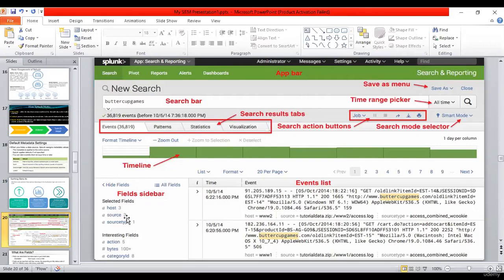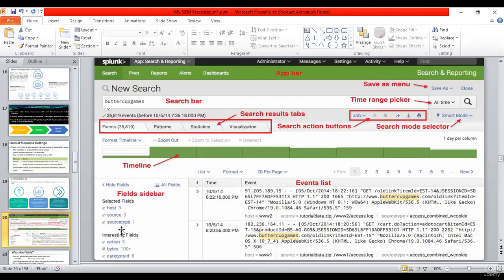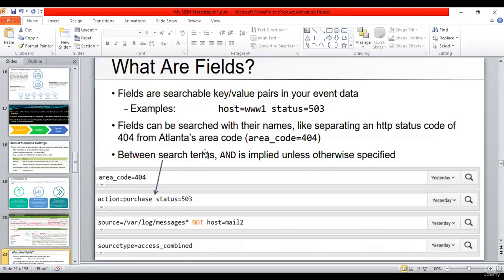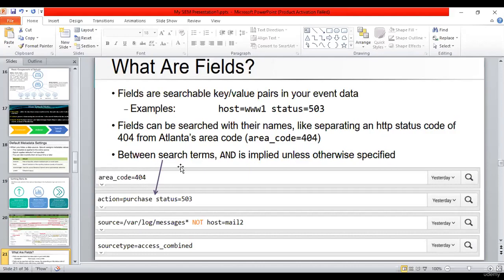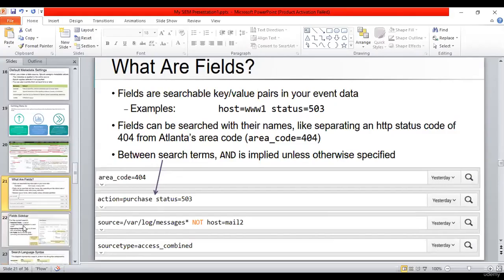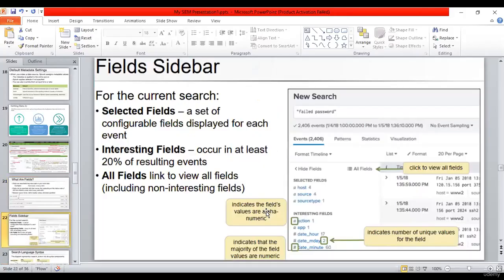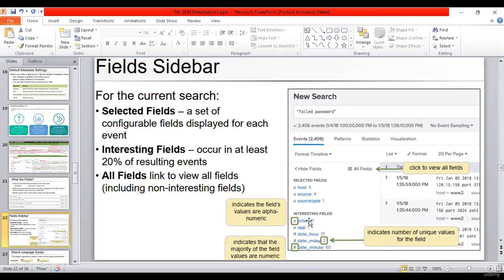13 Splunk Fields